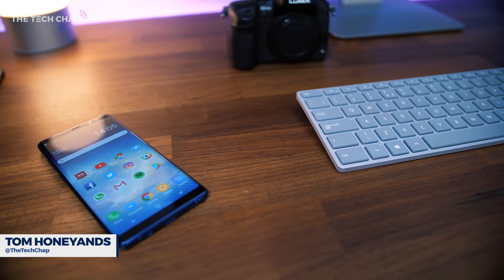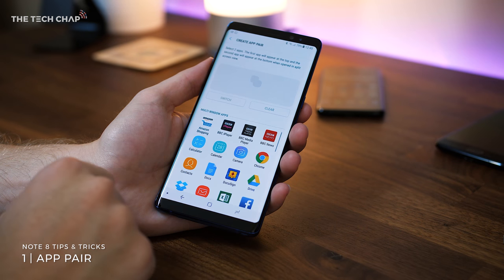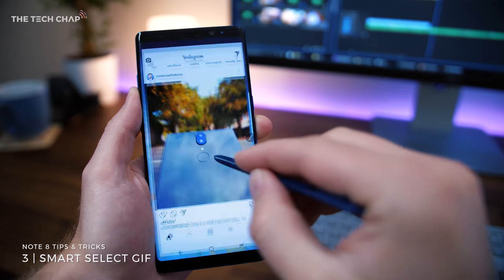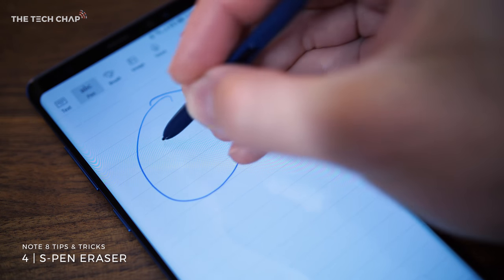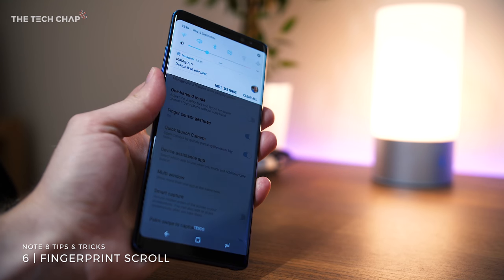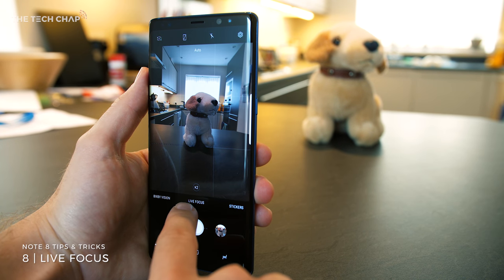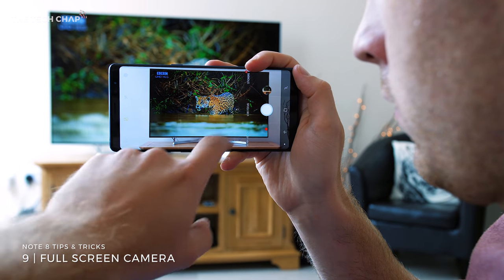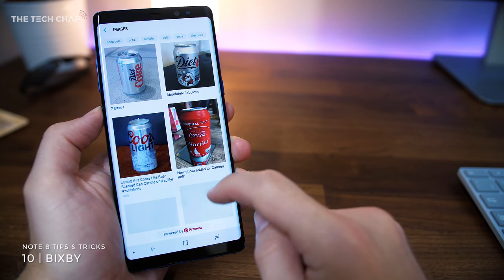Galaxy Note 8 - TOP 10 Tips, Tricks & Hidden Features! | The Tech Chap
Samsung Galaxy Note 8 - Here are my TOP 10 tips, tricks & hidden for the new Note 8 with Dual Camera & S-Pen - US | UK